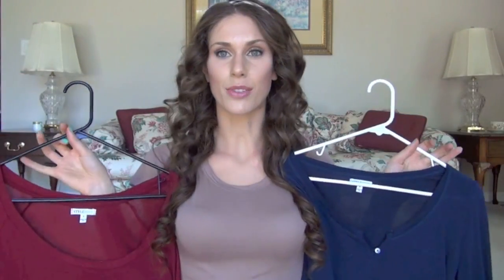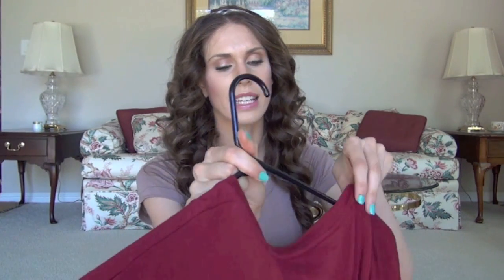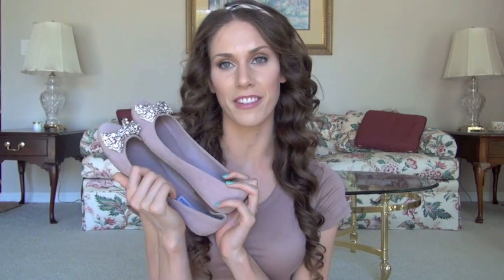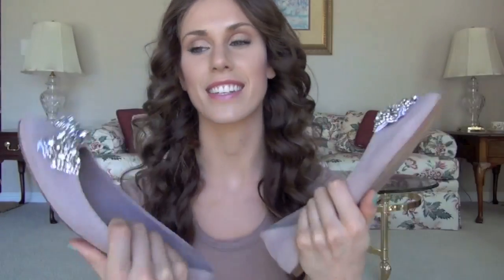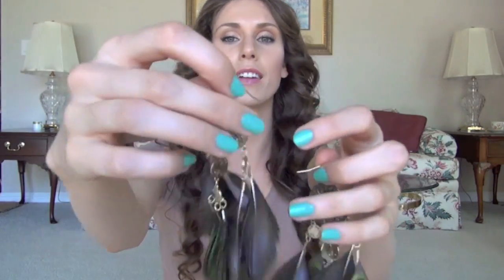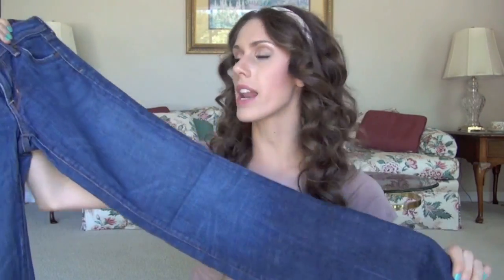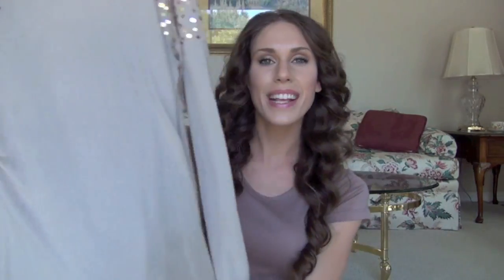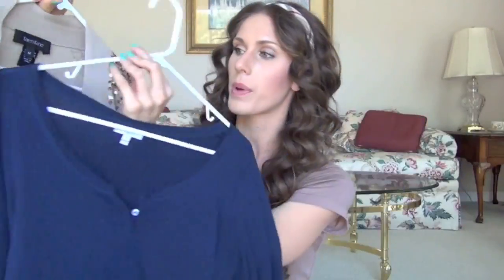Back To School Wardrobe Essentials & Outfit Must-Haves!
TAGS back to school wardrobe essentials outfit must haves cute outfit ideas winter summer fall autumn cold cute school middle high college work steve madden blush flats rhinestone bow glitter stylemint plain colored shirts review tutorial outfit cute quality made in usa fun accessories summer fall jewelmint icing macys sugar pop earrings feather watch jeans perfect fit for your body type cardigans layering pieces how to layer fall witer 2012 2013 fashion model runway trends color beauty makeup style